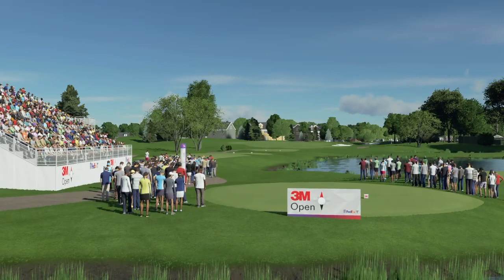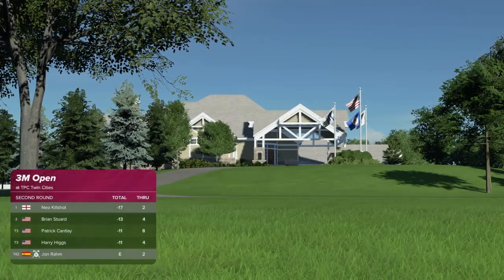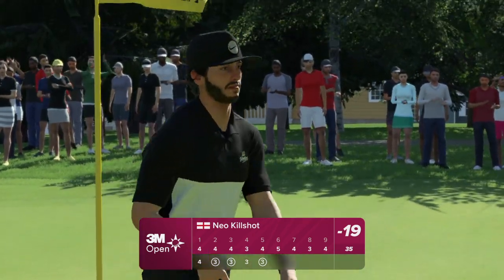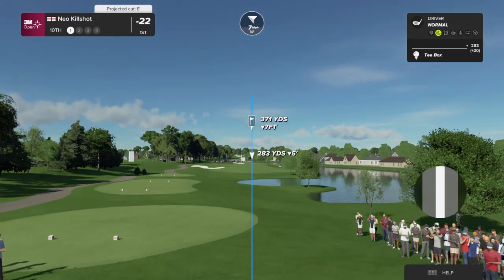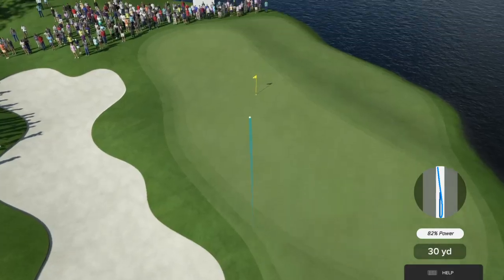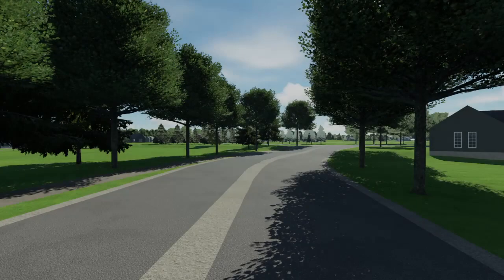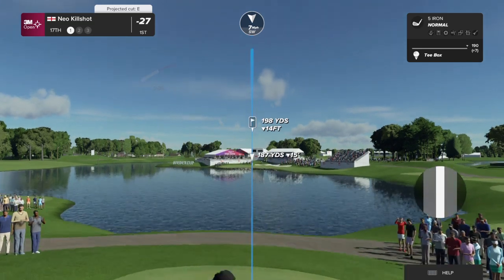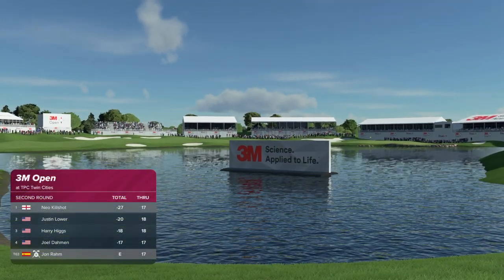PGA TOUR 3M open Day 2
Ainsley network & Neo Killshot